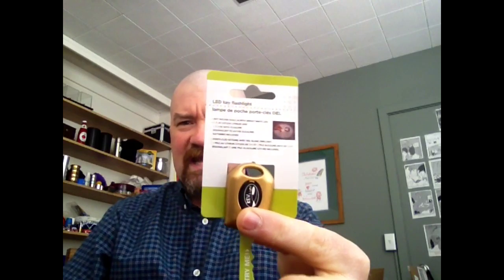Dollar Store Children Sermons - Key Flashlight Or Atlas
Jesus shows us the way to the father, and using a key flashlight or atlas, we talk about finding our way.